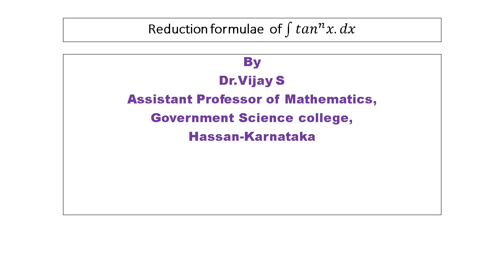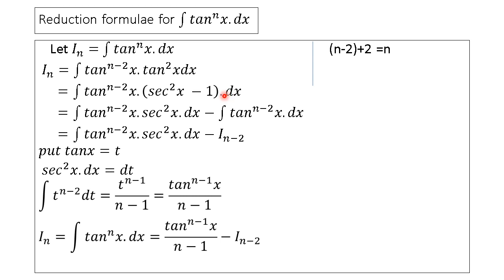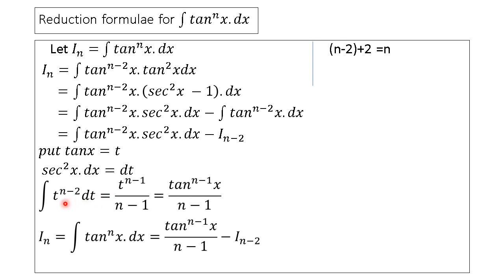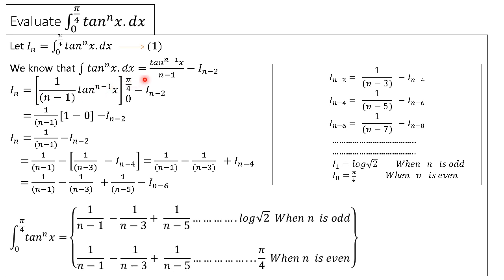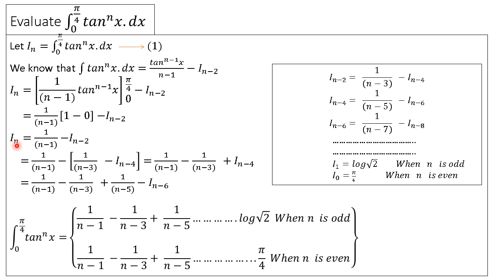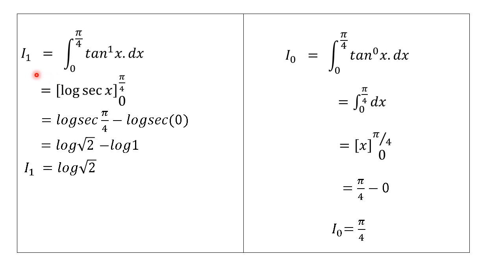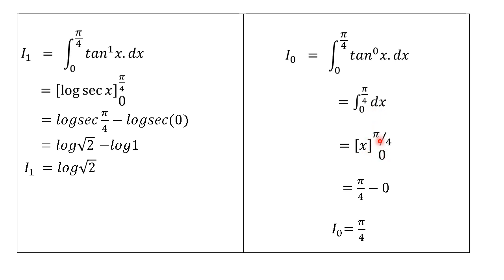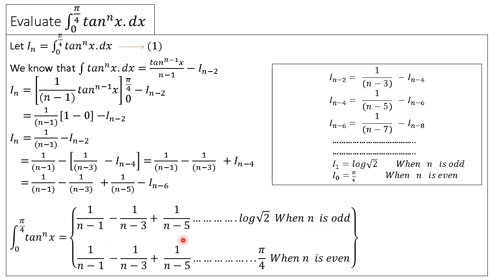Reduction formula of tan^n x dx and evaluation between the limits 0 to pi by 4